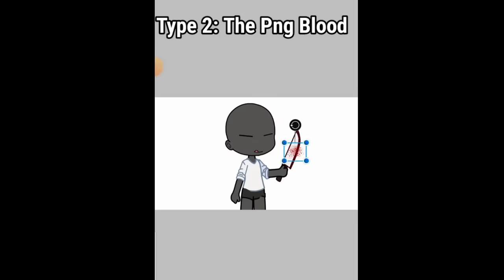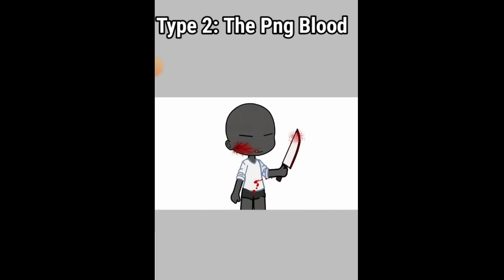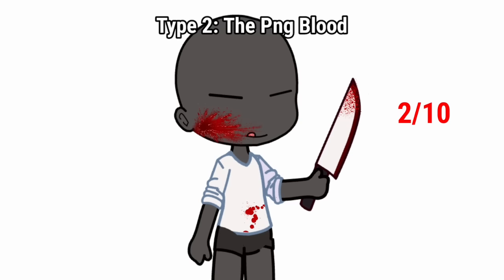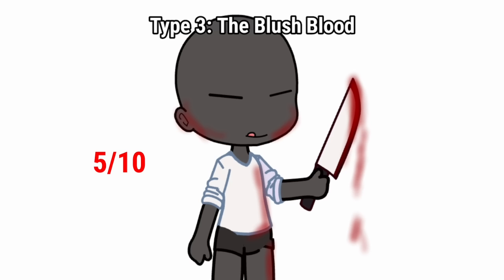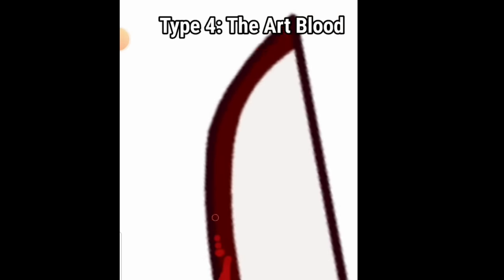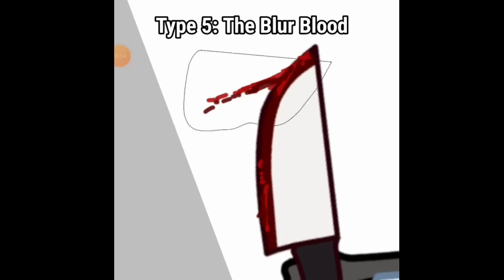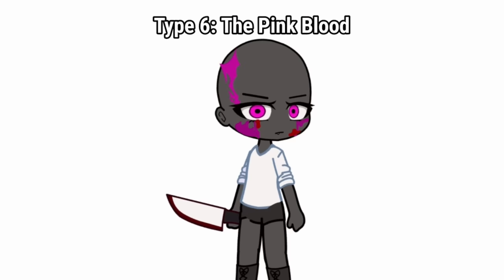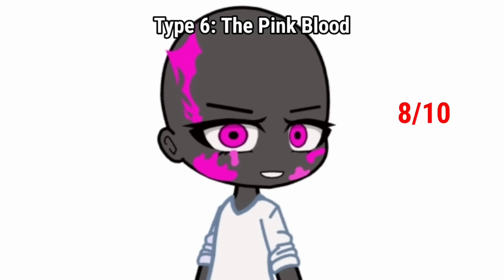6 Types Of GACHA BLOOD 😘